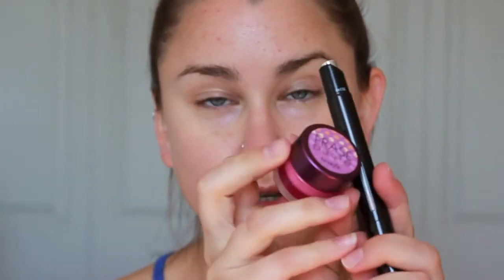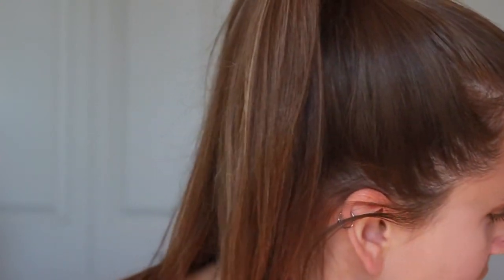Concealing Undereye Darkness AND Puffiness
If you are like me you don't only struggle with dark under eyes, you ALSO struggle with puffy bags! We all want to look AWAKE and RESTED and it is so hard to do that when our under eyes look like we haven't slept in weeks! I love this technique for concealing darkness and ALSO hiding puffiness. It makes a huge difference, give it a try and let me know how you like it!

Products Mentioned:
Simple Revitalizing Eye Roll-On
Embryolisse Radiant Eye
Marc Jacobs Remedy Concealer Pen #1
Benefit Erase Paste Light
Guerlain Meteorites Powder for the Face